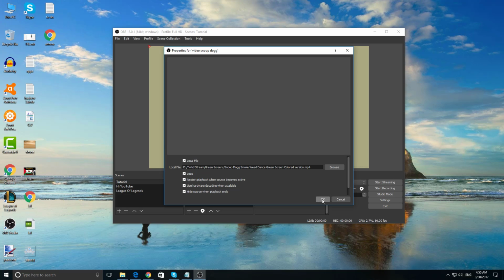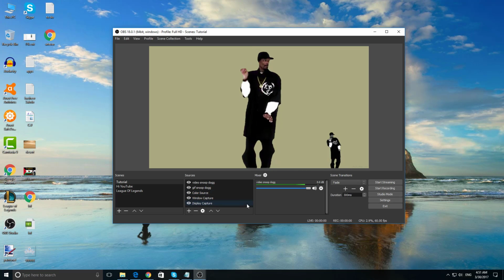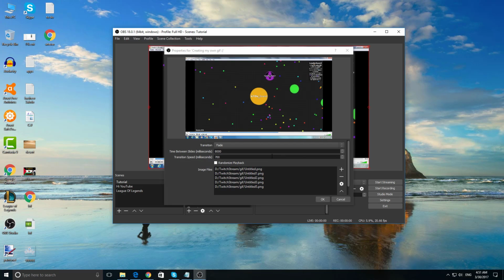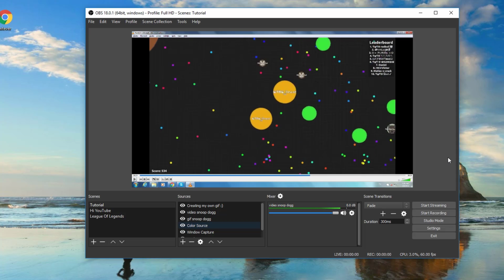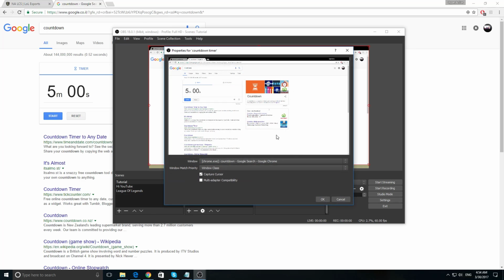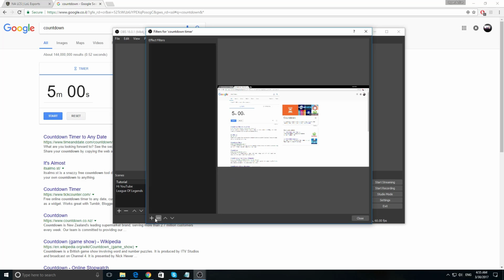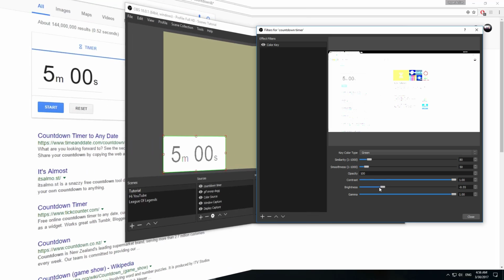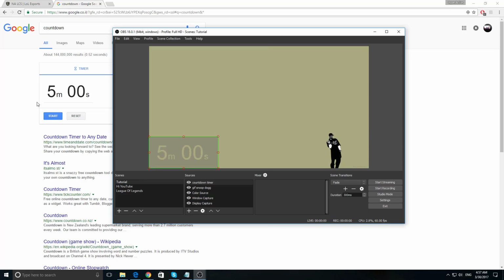3 USEFUL OBS TRICKS !! - countdown timer, gif image, no accidents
3 useful and easy OBS Tricks!
how to make a countdown timer
how to prevent showing the viewers stuff you don't want them to see
how to put a gif image